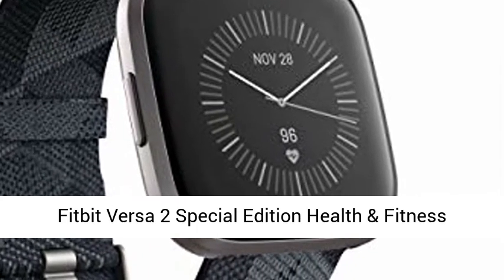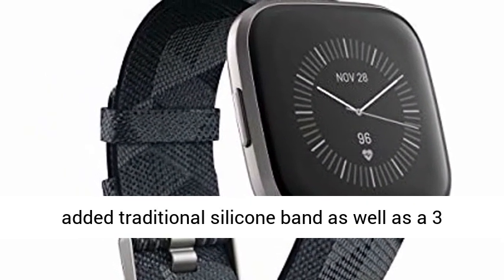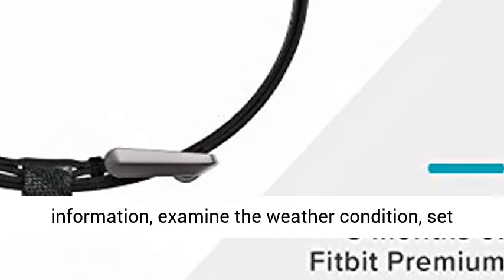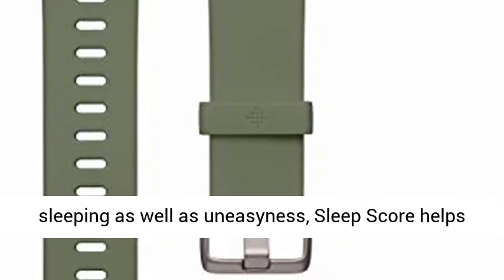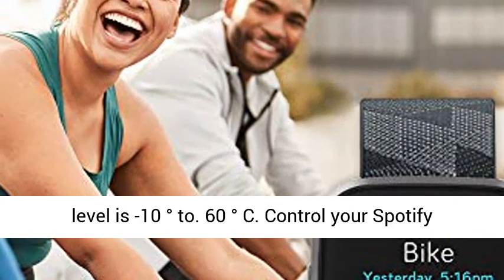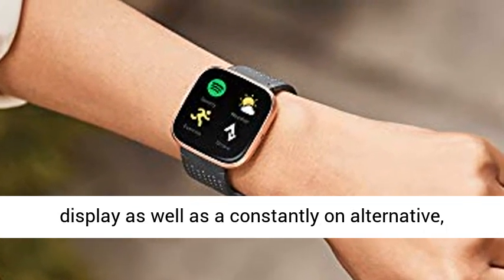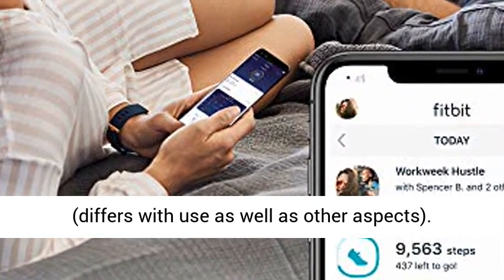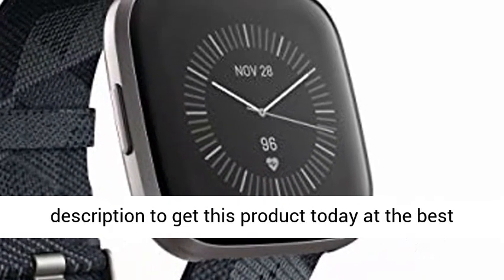Fitbit Versa 2 Special Edition Health & Fitness Smartwatch with Heart Rate, Music, Alexa Built-in,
Includes all Versa 2 features plus a premium jacquard woven band, an extra classic silicone band and a 3 month free trial of Fitbit premium, which turns the stats on your wrist into personalized health and fitness guidance just for you (terms and restrictions apply)
Use Amazon Alexa Built in to get quick news and information, check the weather, set timers and alarms, control your smart home devices and more all through the sound of your voice (third party app may be required; Amazon Alexa not available in all countries)
Based on your heart rate, time asleep and restlessness, Sleep Score helps you better understand your sleep quality each night. Also track your time in light, deep and REM sleep stages and get personal insights. Operating temperature is  -10° to 60° C
Control your Spotify app, download Pandora stations and add Deezer playlists-plus store and play 300+ songs on your wrist (subscription required; Pandora is US only)
With a larger display and an always on option, your information's always a quick glance away (always on display requires more frequent charging)
Track heart rate 24/ 7, steps, distance, calories burned, hourly activity, active minutes and floors climbed with 6 plus days battery life (varies with use and other factors)
Get call, text, calendar and smartphone app notifications when your phone is nearby. Plus send quick replies and voice replies on Android only